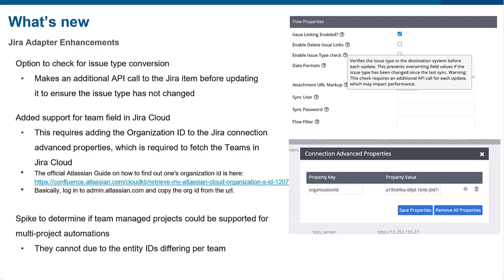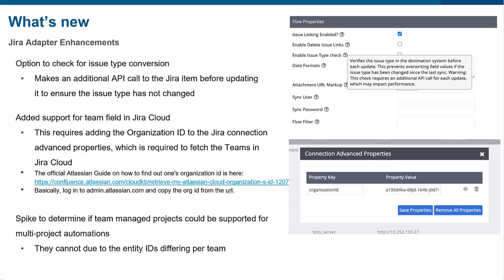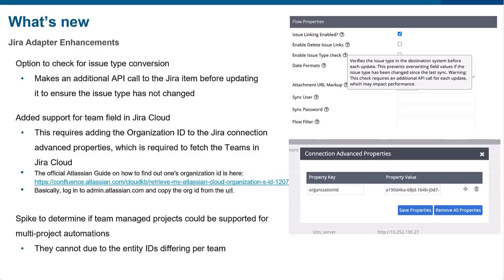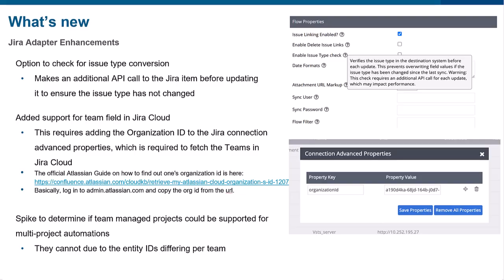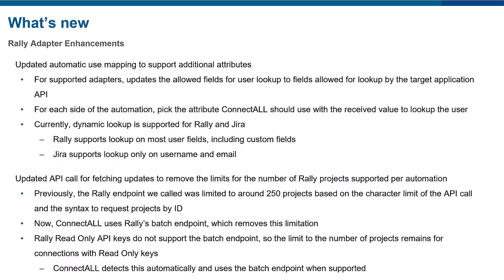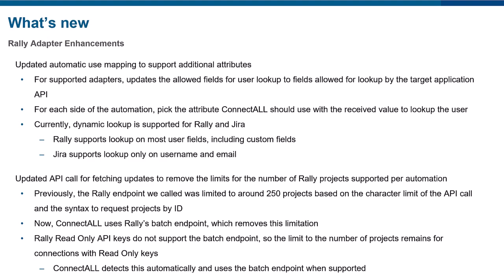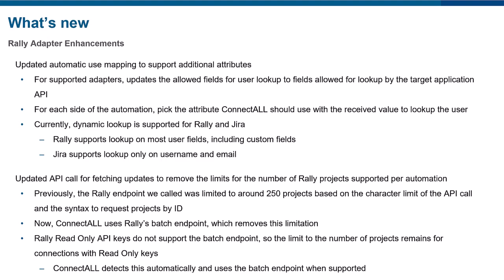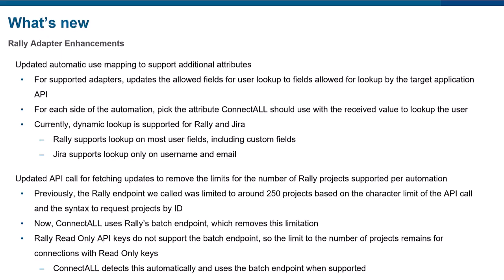ValueOps ConnectALL 4.0: Adapter Enhancements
ConnectALL now lets you monitor Rally integrations in real time with the new Activity Monitor widget inside Rally. Also, the previous limit of 150 projects has been removed, and you can now sync unlimited projects across Rally ↔ Rally and Rally ↔ Jira automations effortlessly! Watch this video to learn more about the enhancements made to Jira and Rally adapters.